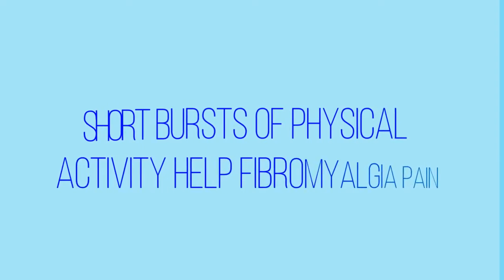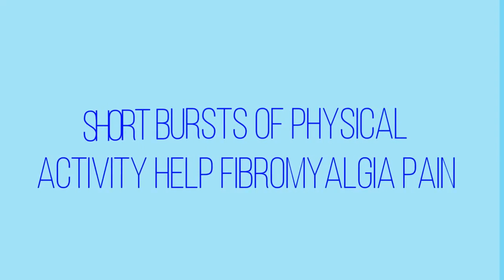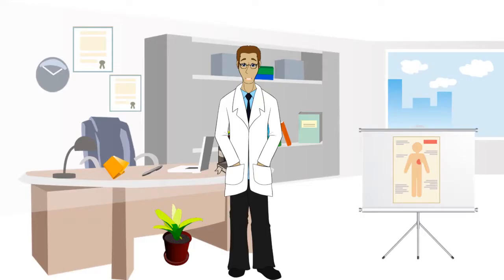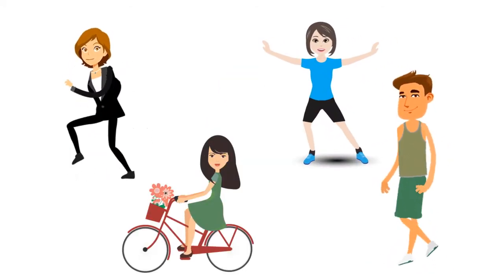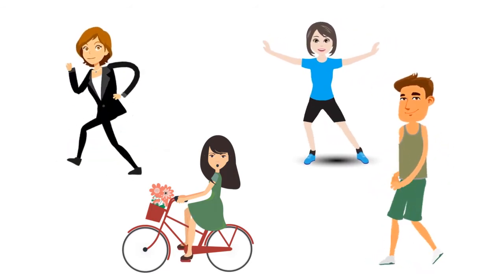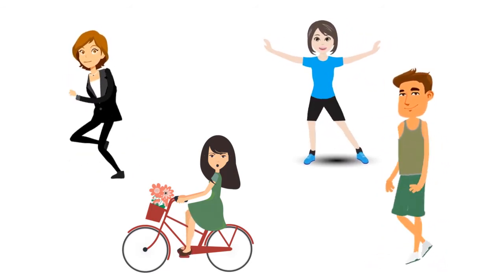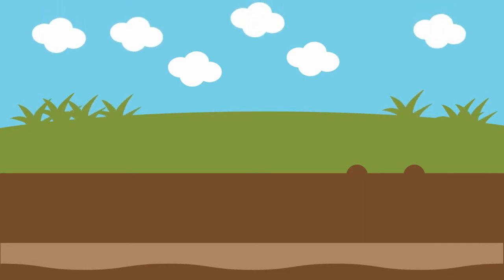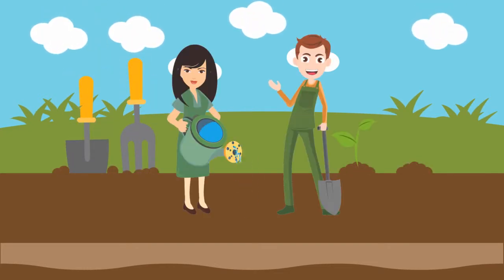🆕How To Get Relief From Fibromyalgia Pain How To Treat Fibromyalgia New Video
Learn more about how to get relief from fibromyalgia pain you must

This video is all about how to get relief from fibromyalgia pain but also trys to cover the following subjects:
-how to treat fibromyalgia
-fibromyalgia pain relief stretches
-fibromyalgia pain relief

 Something I observed when I was looking for information on how to get relief from fibromyalgia pain was the absence of pertinent details.
How to get relief from fibromyalgia pain however is an subject that I know something about. This video therefore should be relevant and of interest to you.

If you wish to discover more concerning how to treat fibromyalgia I advise you to take a look at our other video clips
If you were trying to find more info about how to treat fibromyalgia or fibromyalgia pain relief stretches did this video help?
 Possibly you would like to comment listed below and let me know what else I can help you with or information on how to get relief from fibromyalgia pain.

Find out about our specially designed workout routines that are tailor-made for fibromyalgia sufferers